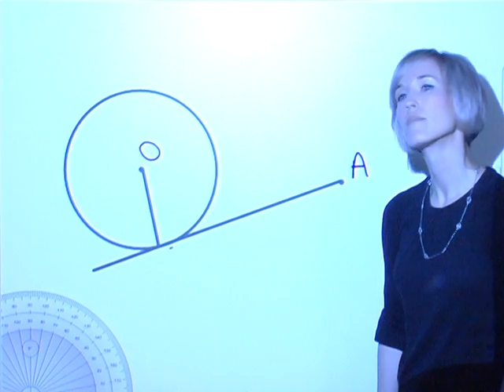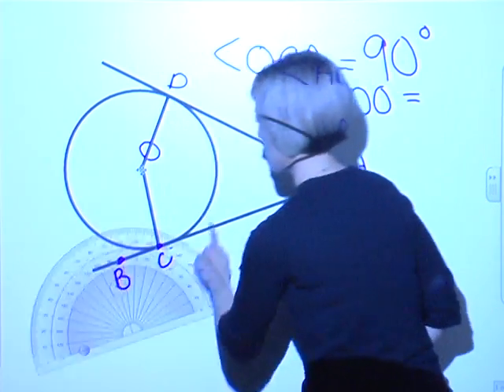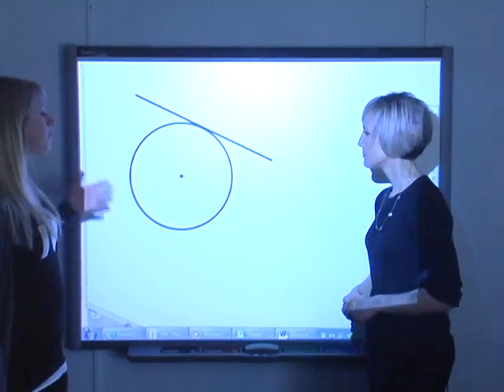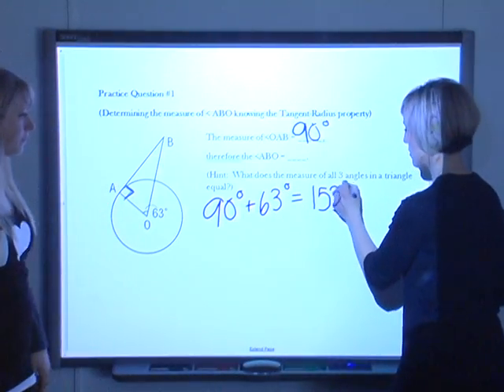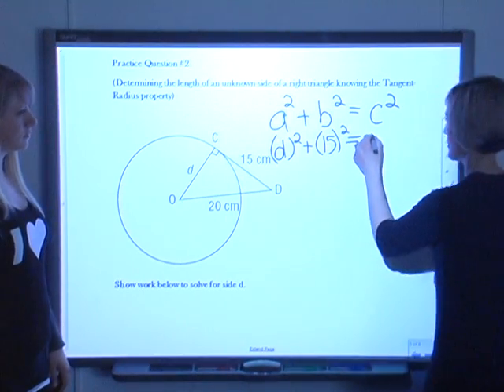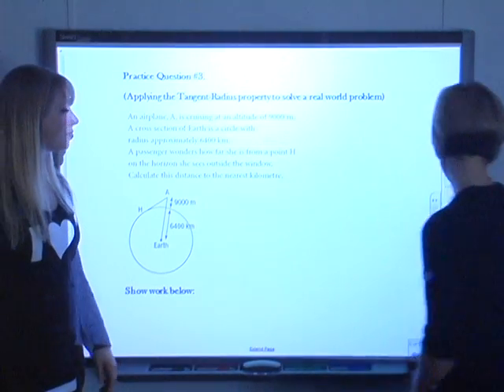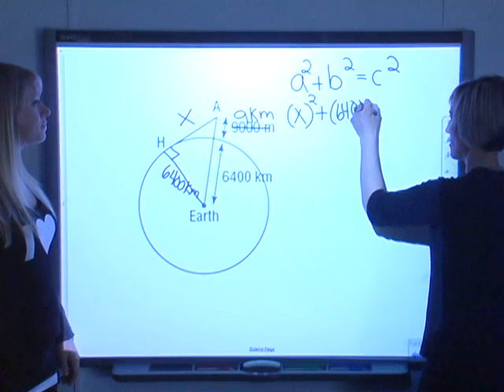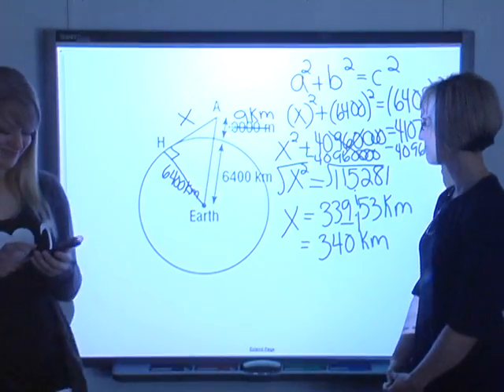Math Cafe: Tangent Radius Property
Explores the tangent - radius property for circle geometry